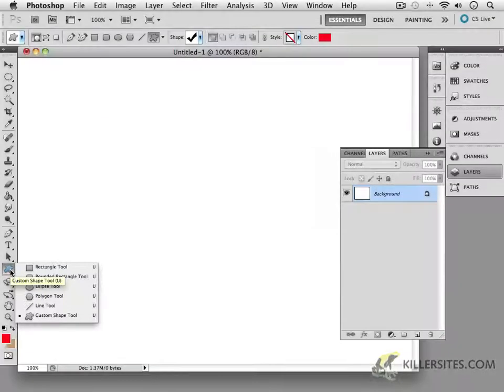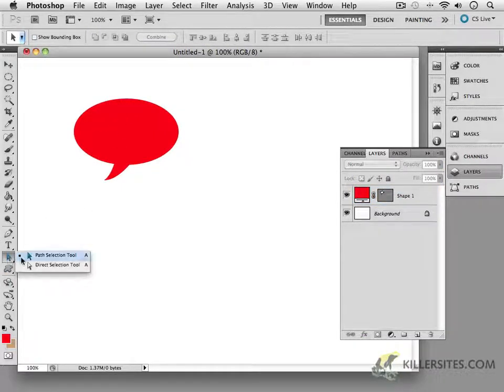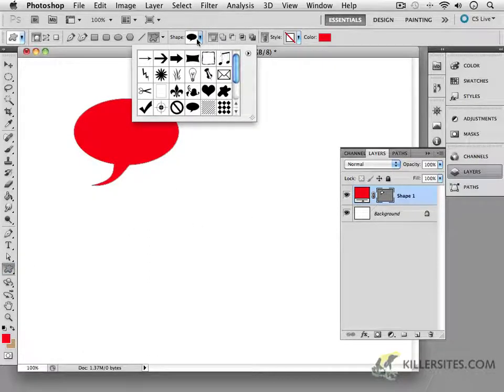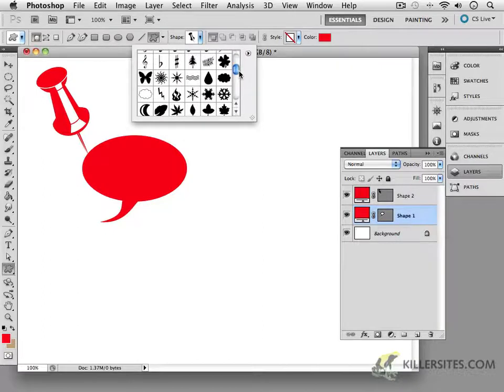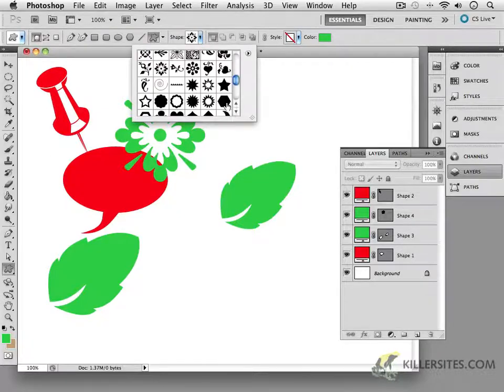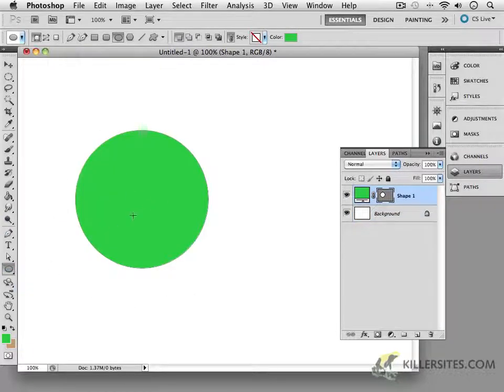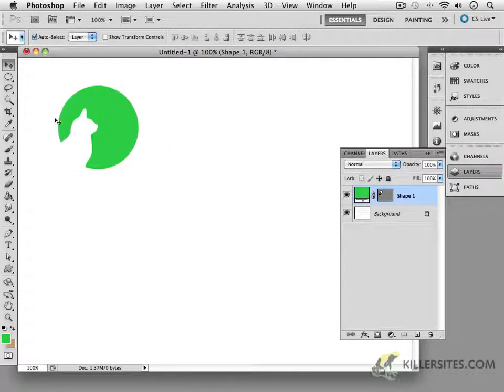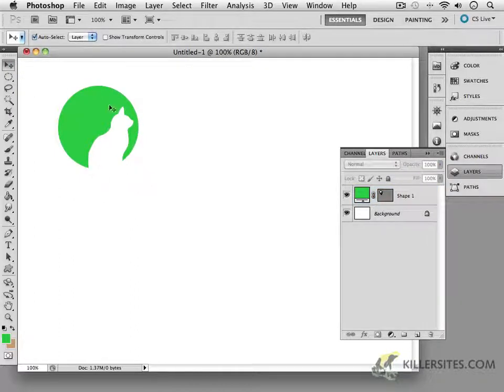Photoshop CS5 - Custom Vector Shapes Part 1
This is the first video tutorial in a 2 part series where we show you how to create your own custom shape! From our Photoshop CS5 Disc 2 course.